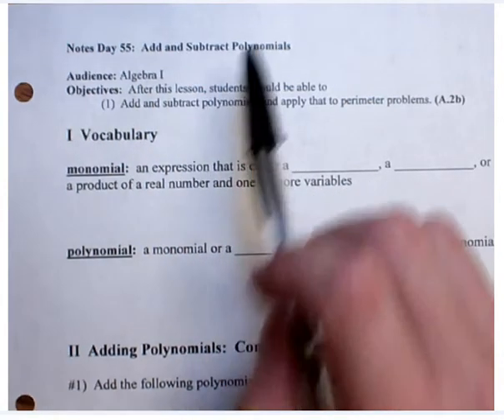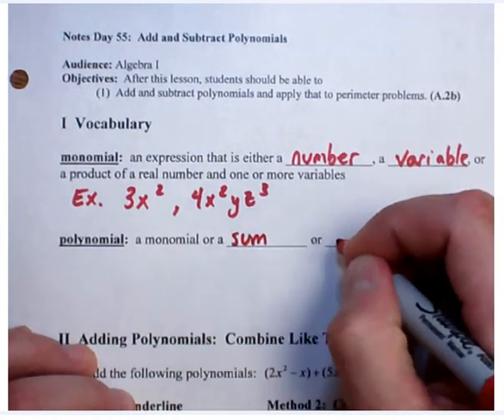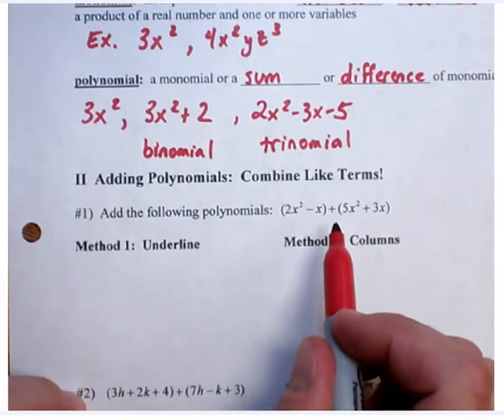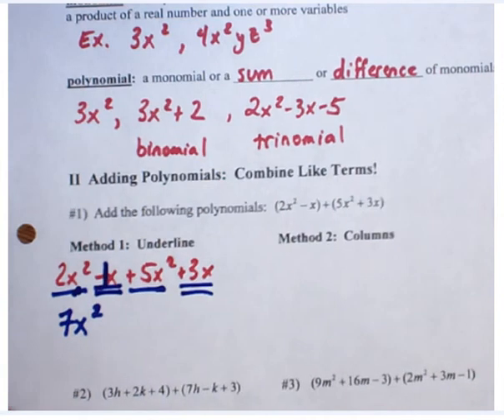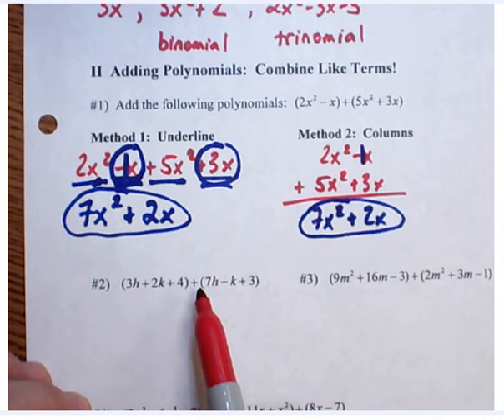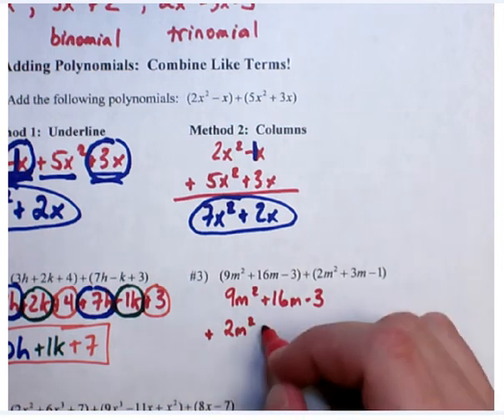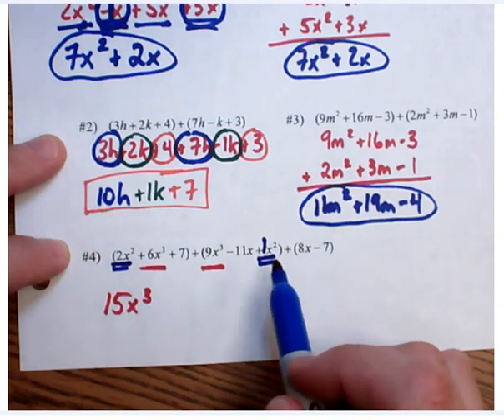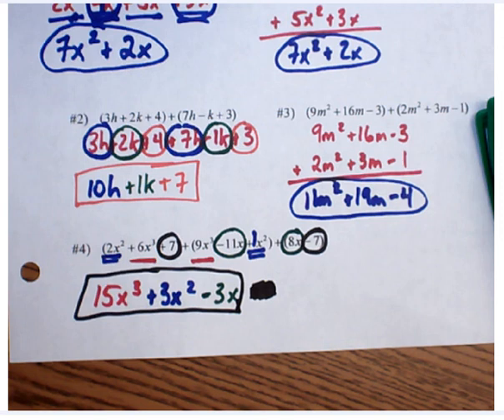Notes Algebra I Add Subtract Polynomials Part 1